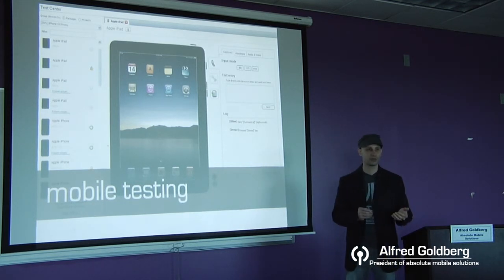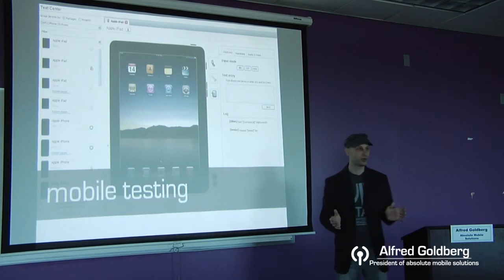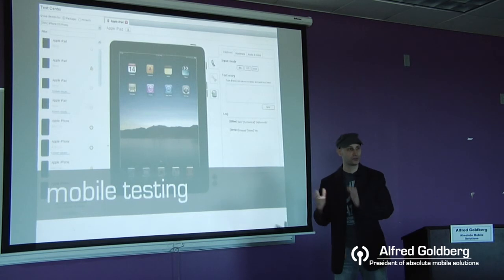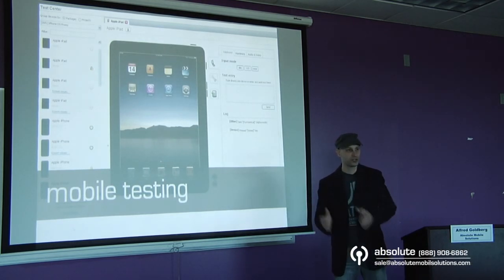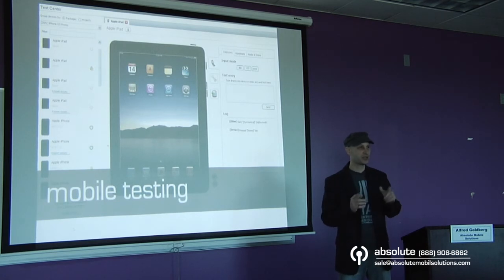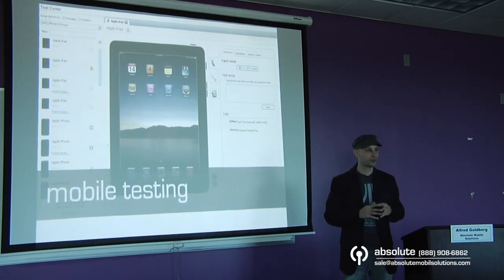Mobile Design and Development Open House Part 6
Alfred Goldberg, President of Absolute Mobile Solutions, speaks to a group of college students interested in studying mobile design and development